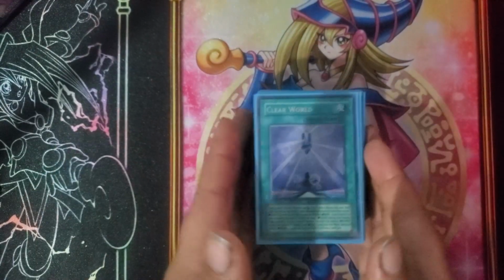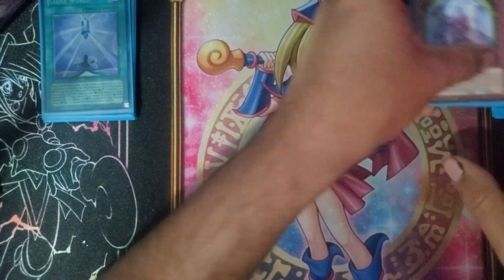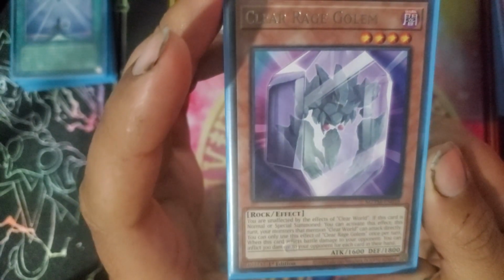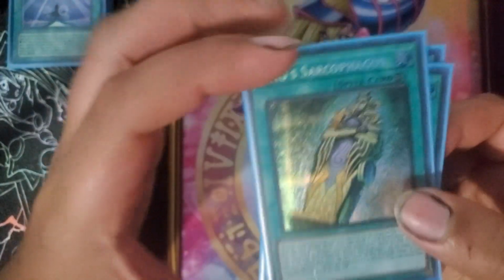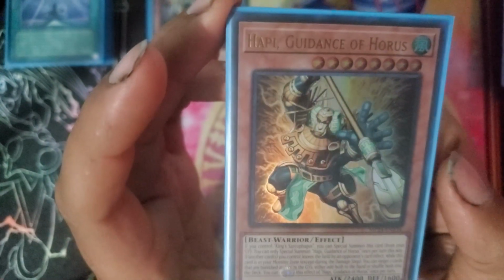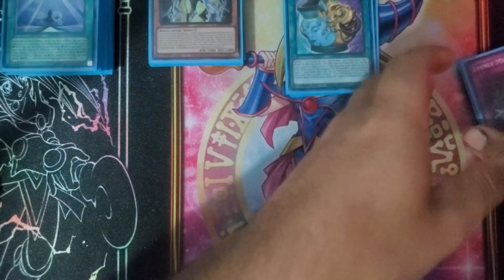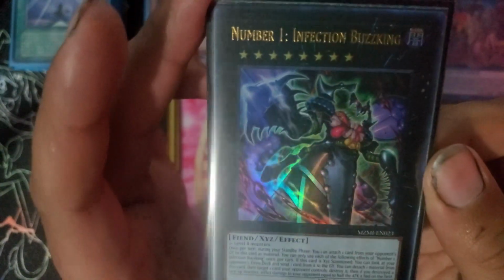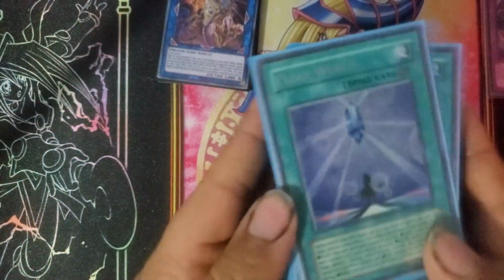Clear World Deck Profile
clear world horus is a neat combo that par well together c: